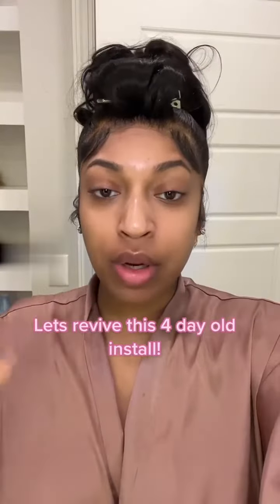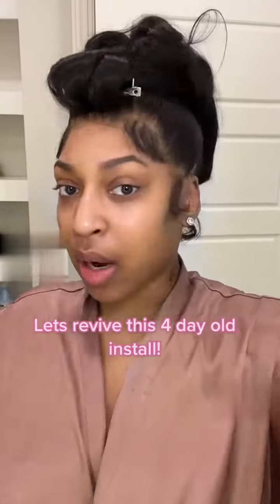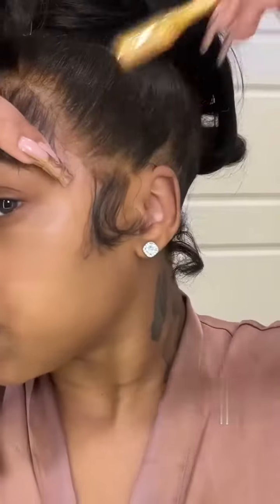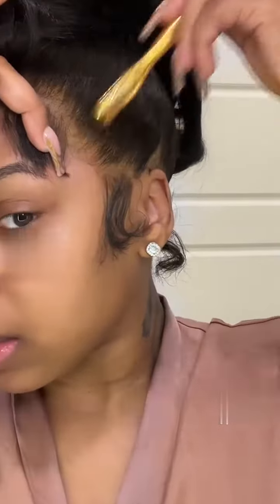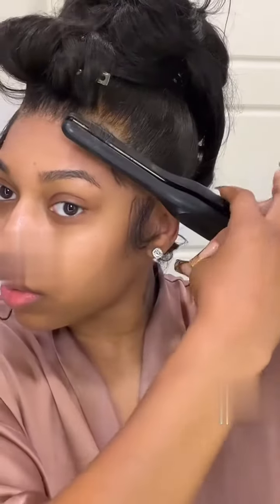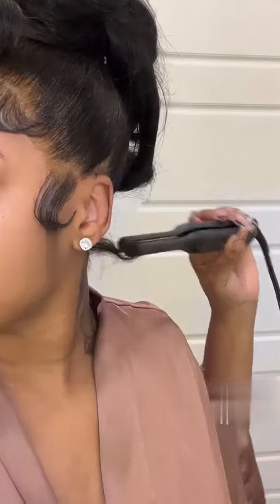reviving or renewing your frontal install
a quick two minutes frontal revive to get back your flawless look after days of installation, this video is a very simple and easy detailed tutorial to guide you on your way to that natural hairline.